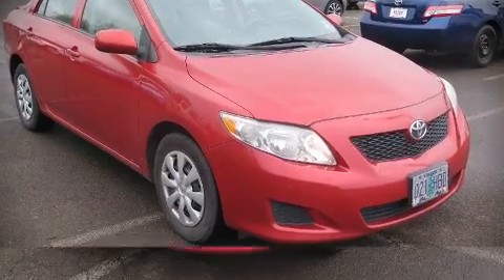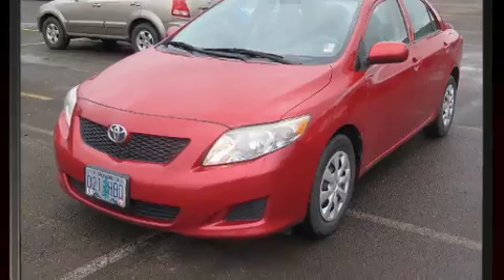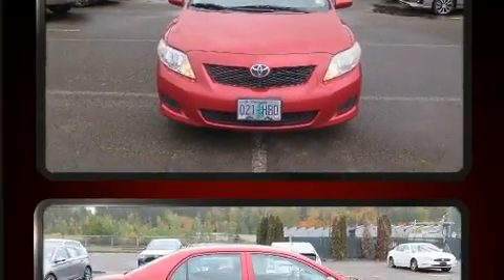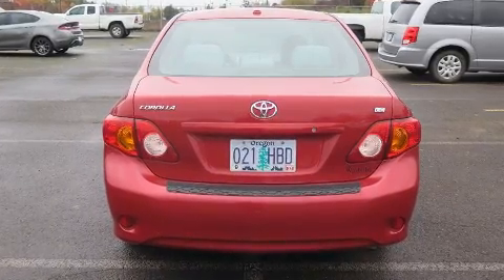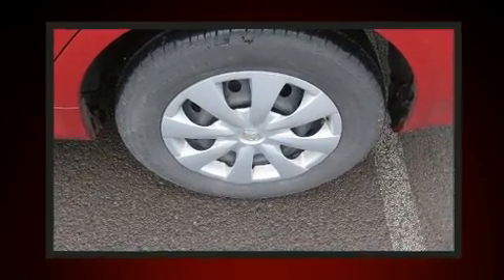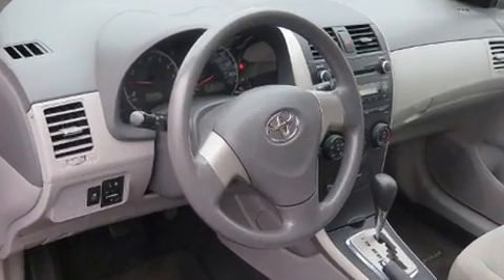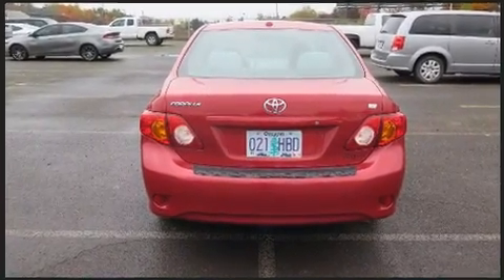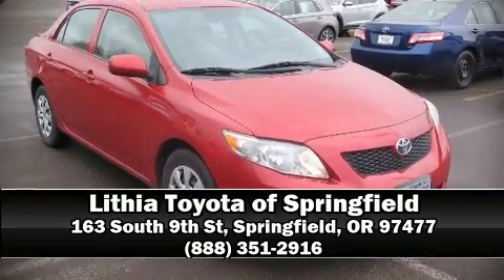2010 Toyota Corolla LE in Springfield, OR 97477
Discerning drivers will appreciate the 2010 Toyota Corolla. This 4 door, 5 passenger sedan has not yet reached the hundred thousand mile mark! Smooth gearshifts are achieved thanks to the efficient 4 cylinder engine, and for added security, dynamic Stability Control supplements the drivetrain. Toyota infused the interior with top shelf amenities, such as: a tachometer, front bucket seats, telescoping steering wheel, heated door mirrors, power windows, cruise control, and air conditioning. Toyota also prioritized safety and security by including: dual front impact airbags, head curtain airbags, traction control, anti-whiplash front head restraints, a panic alarm, and ABS brakes. Brake assist technology provides extra pressure when applying the brakes. Our sales reps are extremely helpful & knowledgeable. We'd be happy to answer any questions that you may have. Please don't hesitate to give us a call.